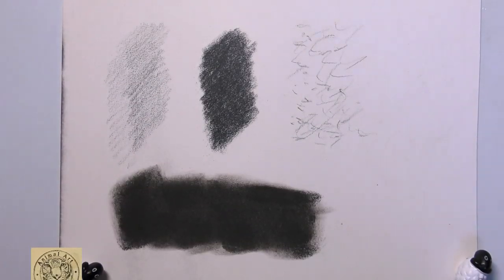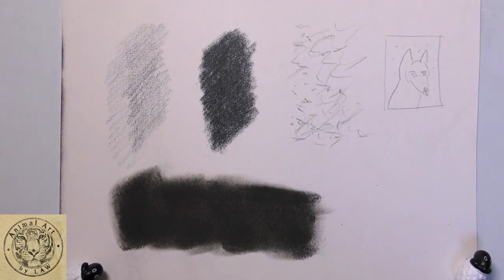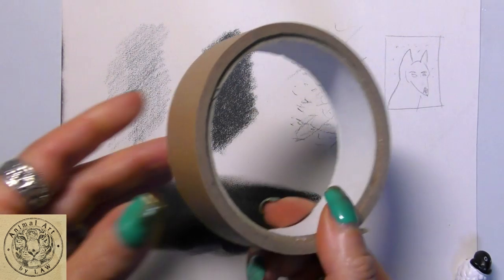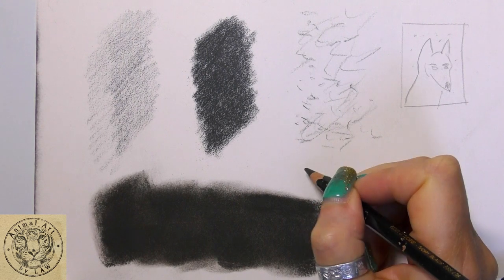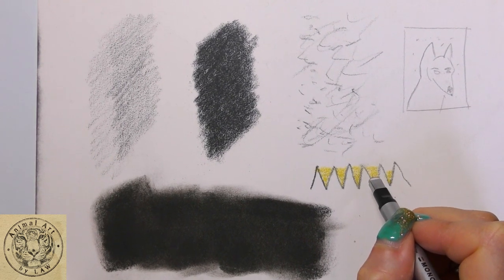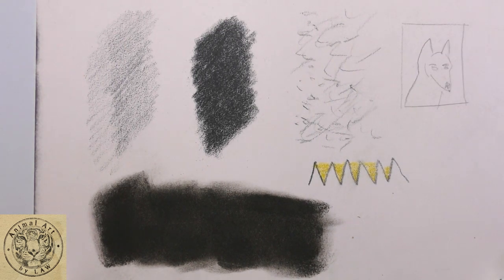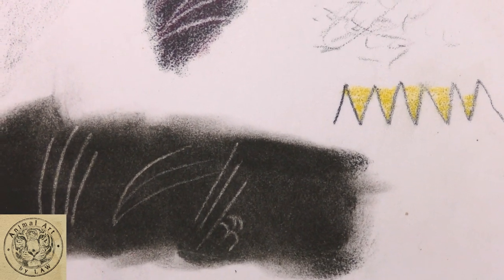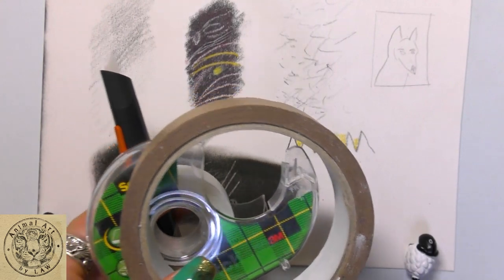How to Erase on Pastelmat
In this tutorial video I show you my favourite tools & methods for erasing coloured pencil & Panpastel on Pastelmat paper.

For early access to future hints & tips videos like this one, or to access all of my main tutorial videos join me as a member of my fast growing teaching channel